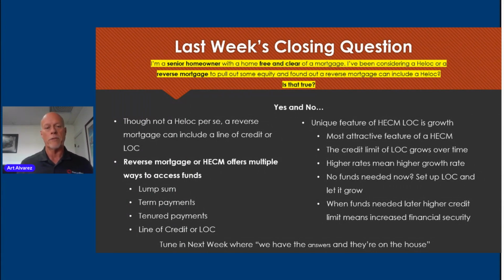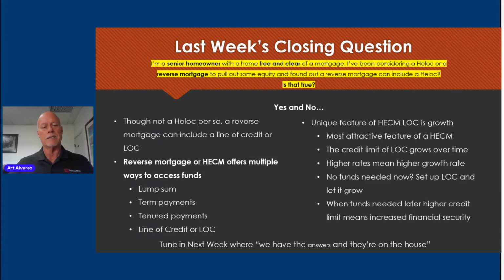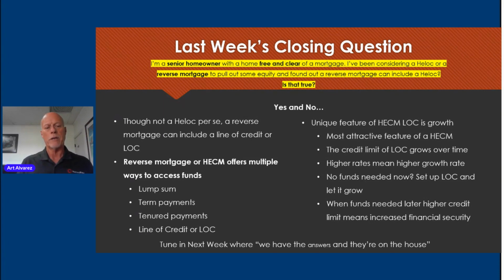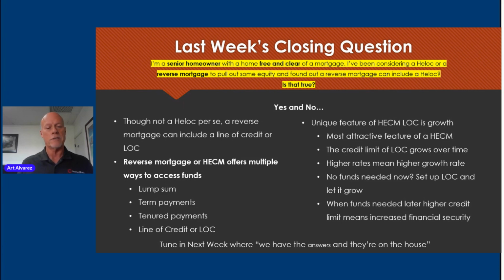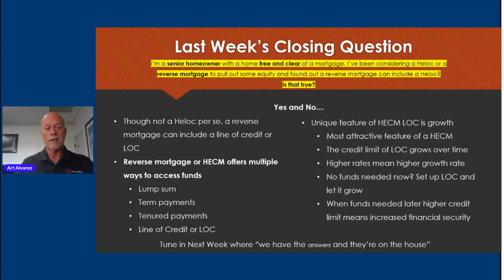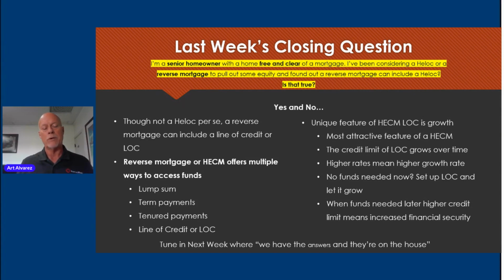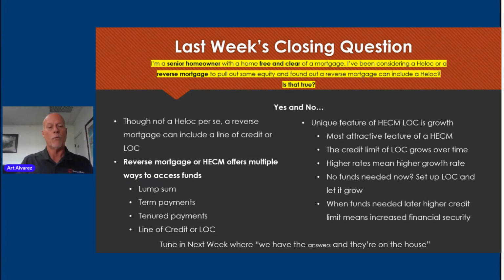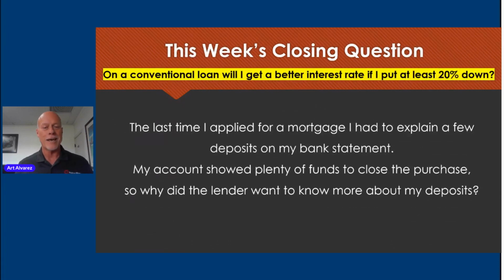Did You Know This Unique Feature About Reverse Mortgages? (HECM) - Is This a New Money Tree?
Imagine getting a line of credit, you never have to repay, and if the value of your home increases, so does the value of this line of credit...so like a money tree, it's growing in value when the home appreciates!
At MortgageWorks we believe that the mortgage process isn't as simple as some lenders would have you think or that the appropriate mortgage products can be delivered by technicians with limited training and experience. Instead, we believe we provide an unsurpassed level of objective, personalized service to our clients by combining our consultative approach with a strong commitment to training and product knowledge.

Our mission is to serve our customers with honesty, integrity and competence. Our goal is to provide home loans to our clients while providing them with the lowest interest rates and closing costs possible. Furthermore, we pledge to help borrowers overcome roadblocks that can arise while securing a loan.

Art Alvarez, Broker/Owner of MortgageWorks, has nearly 40 years of experience in residential mortgage loan originations, starting as a loan officer in January 1982 after graduating from Claremont McKenna College with a B.A. in Economics, and continuing on to hold management positions with commercial banks and mortgage banks with a national presence. He founded MortgageWorks with Craig Loe in October 1997.